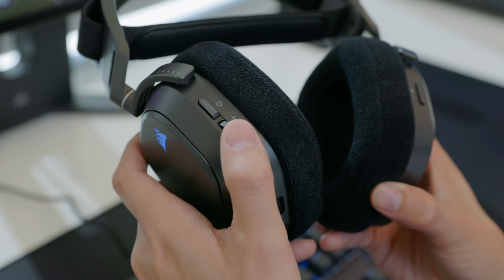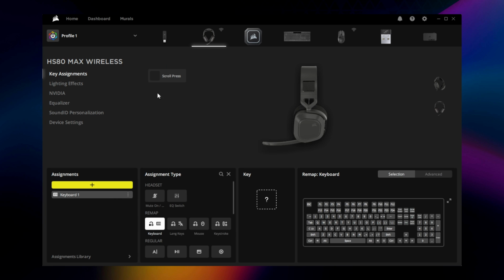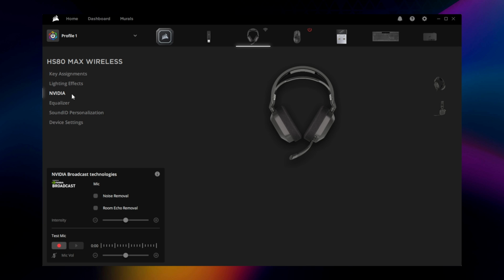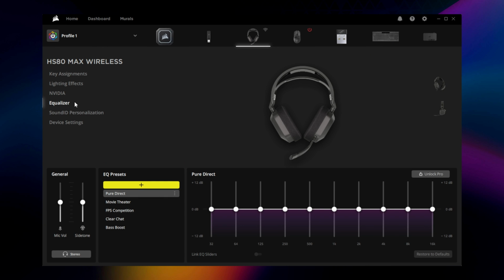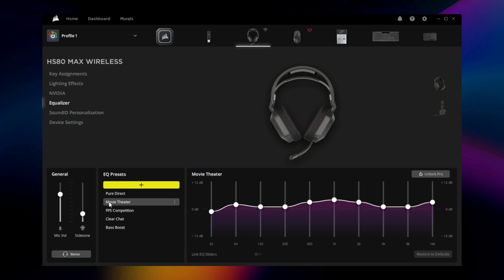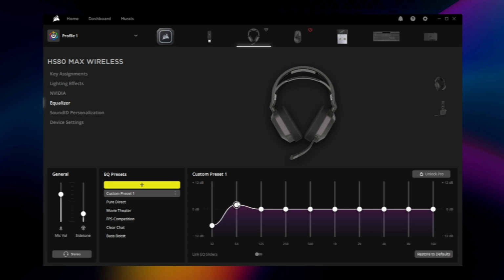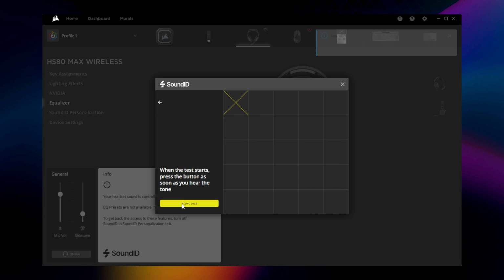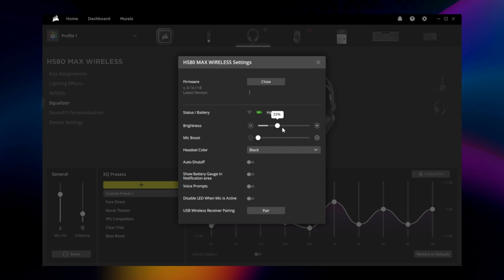Setting Up the HS80 MAX RGB in CORSAIR iCUE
The HS80 MAX and its advanced audio features unlocked by CORSAIR iCUE let you personalize your audio with ease.